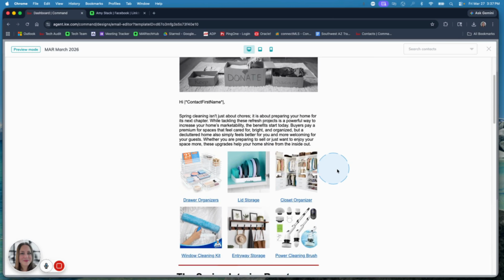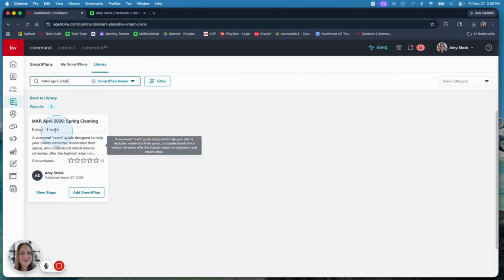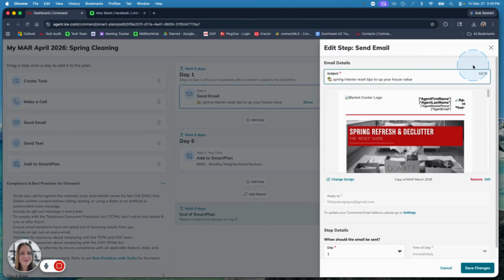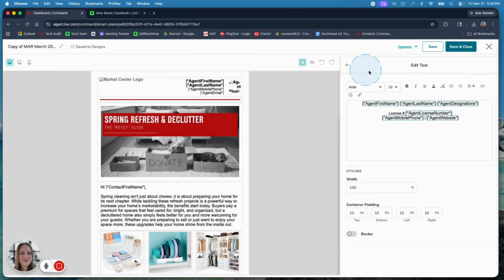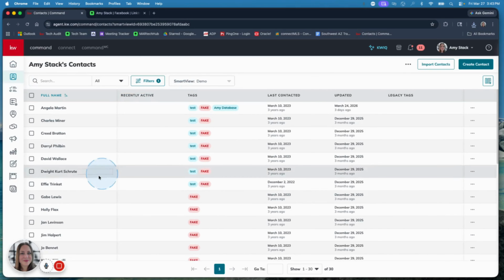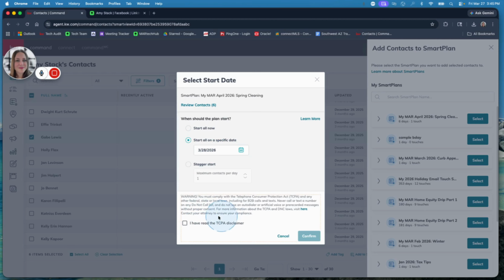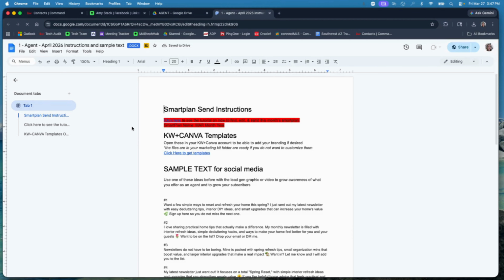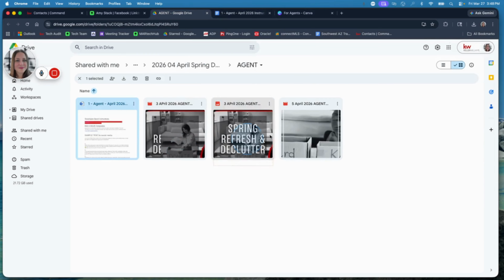April 2026 Marketing Toolkit: Spring Refresh & Declutter Strategy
Spring is here, and it’s the perfect time to help your clients refresh their homes! In this video, Amy Stack walks you through the April 2026 Marketing Toolkit, featuring the "Spring Refresh & Declutter" theme.

Learn how to leverage KW Command to automate your outreach, customize your newsletters, and access high-quality social media assets to grow your real estate database.

What’s inside the toolkit?

Monthly Email Newsletter: A deep dive into home upgrades by budget and effort.
Automated SmartPlans: How to set up the "Spring Cleaning" drip campaign.
Social Media Assets: Ready-to-use graphics, videos, and Canva templates.
Tech Hub Access: Where to find the full kit and instructional docs.

Video Chapters
00:00 Introduction & April Theme
00:20 Newsletter Preview: Spring Refresh & Declutter
01:18 Accessing the Toolkit in KW Command
01:39 Downloading the SmartPlan from the Library
02:34 How to Edit & Customize Your Email
03:46 Using the Email Design Editor
04:38 Previewing & Testing Your Email
06:22 Adding Contacts to Your SmartPlan
07:30 Scheduling & Staggering Your Send
08:23 Accessing Social Media Graphics & Video
09:30 Sample Copy & Canva Templates
11:18 Resources & Local Support